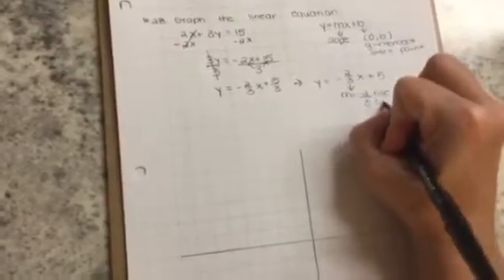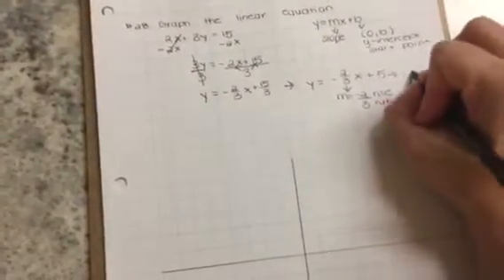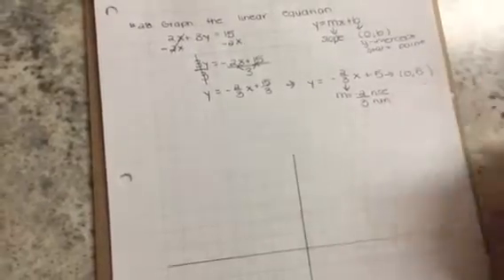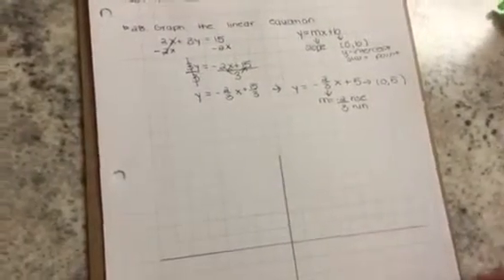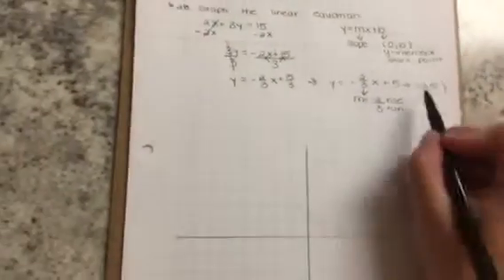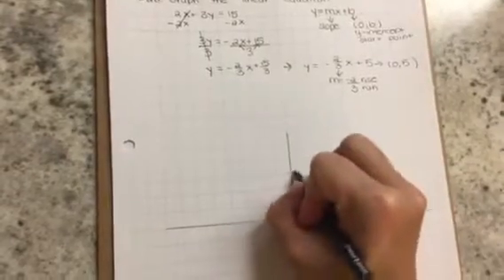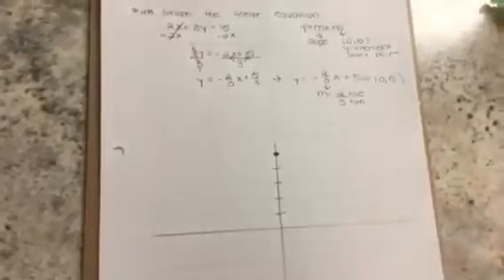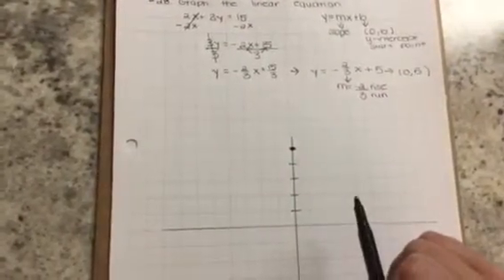MAT 1033 Test 1 Review #28